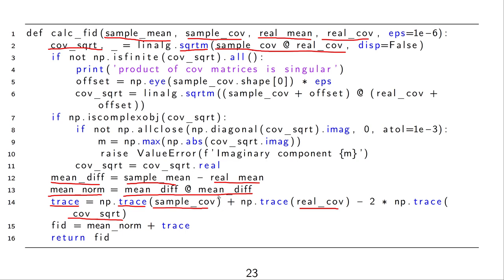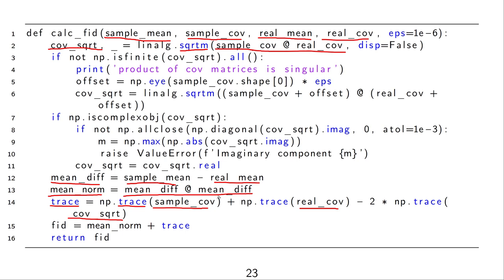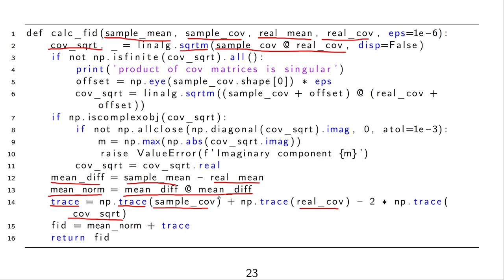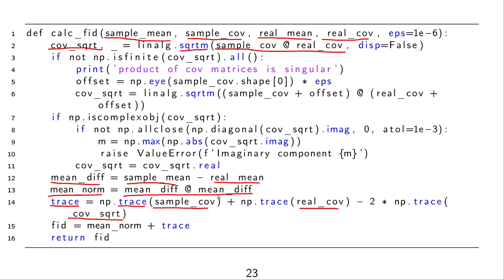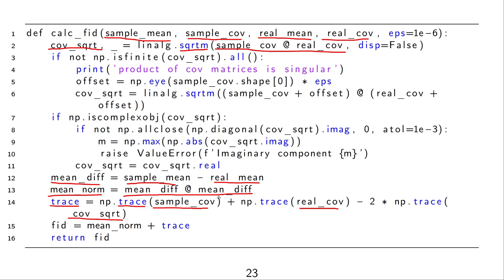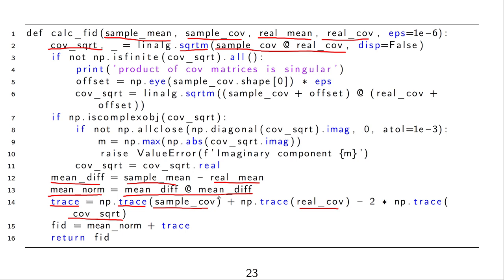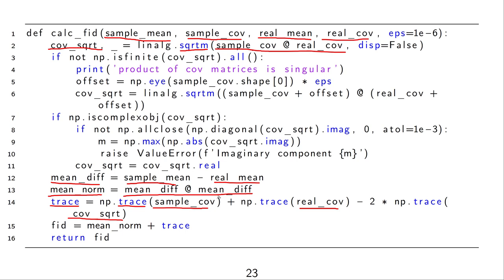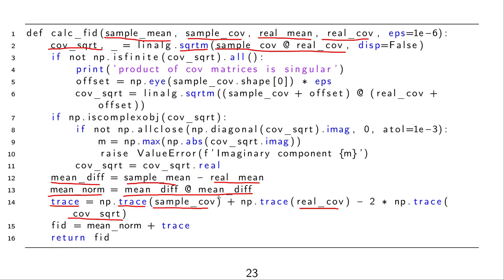DLFVC - 41 - Generative Adversarial Networks Part 1 / X broken video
introduction to Generative Adversarial Networks (GANs); deep learning; generative models